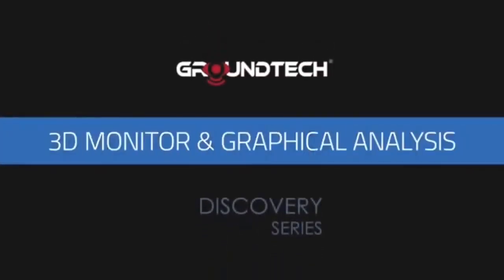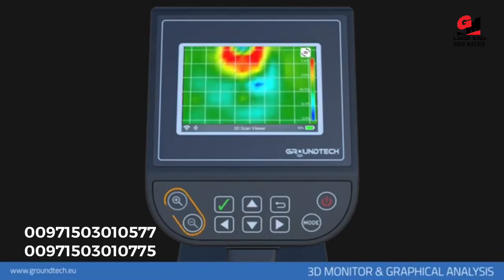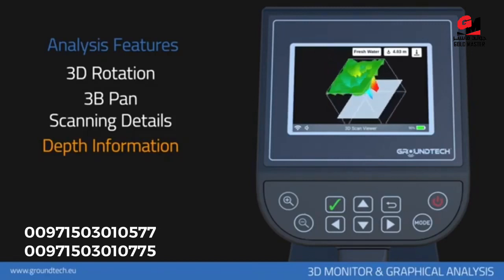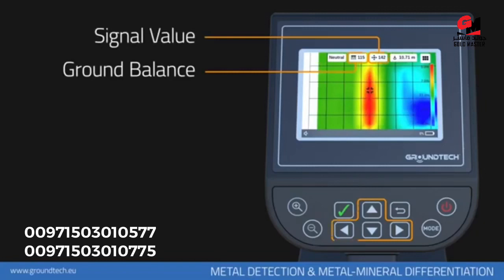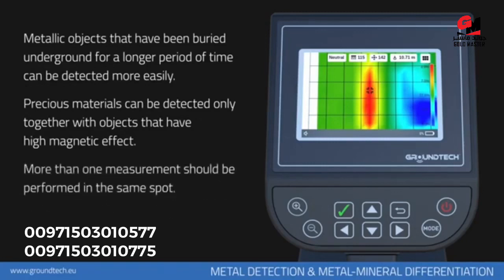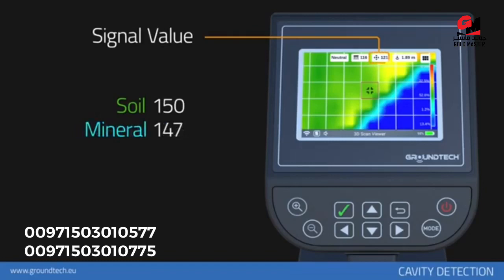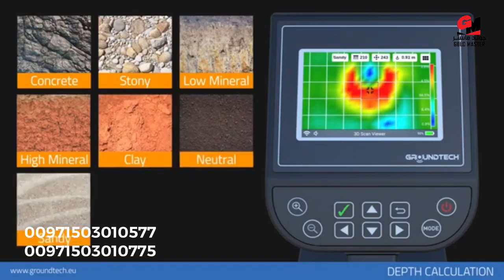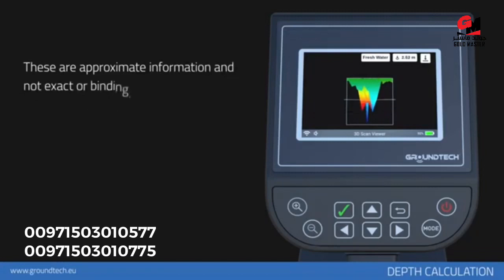Groundtech Discovery Gold detector | gold master company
3D gold detector | Groundtech Discovery

Your eyes under the ground: Discovery
High-tech, smart ground scanning detector.
A new generation ground scanning detector that allows you to identify anomalies under the ground and carry out 3-D analyses.

5 different scanning features
For an entertaining journey of discovery.
Automatic and Manual Ground Scanning, Real-Time Scanning, Dynamic Scanning and Pinpoint Scanning as standard scanning features.
*SMR model also features automatic and manual resistivity scanning.

Embedded System Technology
Get the results using a single device with detailed 3-D graphics.
On the home screen of the Discovery, you may view the 3-D scanning results and, carry out detailed analyses without the need for a different device (e.g. tablets, computers).
This is a First.

Success lies in the details
View the information on the depth, location and size with 3-D graphics and numerical data.
Different options such as 3-D analyses, details, depth information allow you to carry out detailed and perfect analyses on the measurements. Analyze the scanning results in a detailed manner with 3-D graphics and numerical data.

Multi-language support
Easy to use with multi-language options.
It is easy to use with the language options: English, German, Spanish, Italian, French, Turkish, Russian, Chinese, Arabic and Persian.

Personal Customization!
Customizable menu options make your scanning process fun and easy.
Install your device for the first time and make it special to you. Free to customize menu themes, language options, units of measurement, location information, time zone and more.

3D Graphics
Get the results quickly with the understandable graphics.
You may view the scanning results in the form of 3-D colored graphics. Metals, spaces, structures and differences are identified with a color range different from one another.

How deep would you like to go?*
Solve the mystery of every buried object with a high sensitivity of detection.
You can carry out scanning up to a 25-meter depth depending on the soil structure and the size of objects. Get results far beyond those achievable by standard detectors.
* Variable depending on the soil structure and the size of buried objects as well as the scanning function.

Discovery Resistivity
We have developed Discovery Resistivity for large objects and spaces.
With the combination of Geo-Electric and 3-D Ground Scanning Detector, you may detect underground tunnels, ancient graves and caves in much more depths.

Perfect UMD–2 Technology by Groundtech
Get successful scanning results with the UMD-2 technology and a faster processor.
High-sensitivity UMD-2 sensor technology allows you to carry out more sensitive and deeper scanning. UMD-2 technology that minimizes the margin of error allows you to get the perfect scanning results.

Save Thousands of
Scanning Results
You will no longer lose your older data thanks to the option to save scanning results.

Create a List of Favorites
Add to favourites your successful and interesting scanning results.

Successful scanning results thanks to many features
First installation and customization, restoration to factory settings and more await you in Discovery.

To request the device or inquire about prices, please call the following numbers: